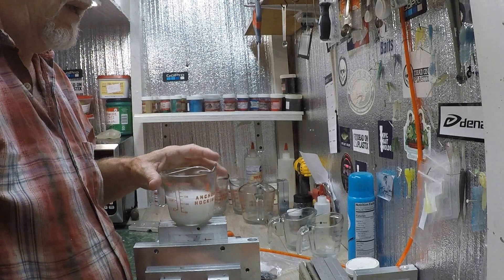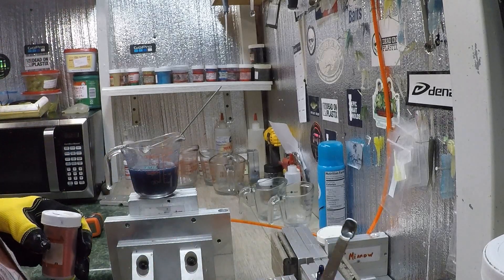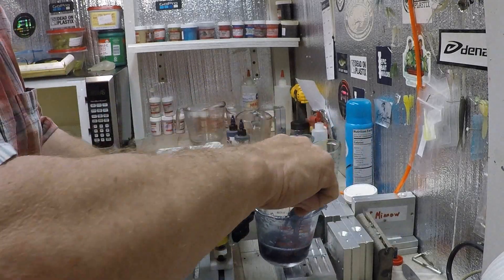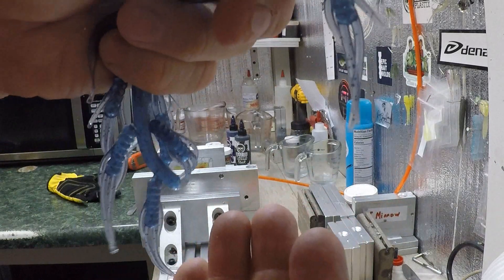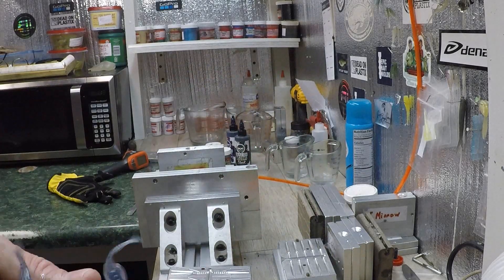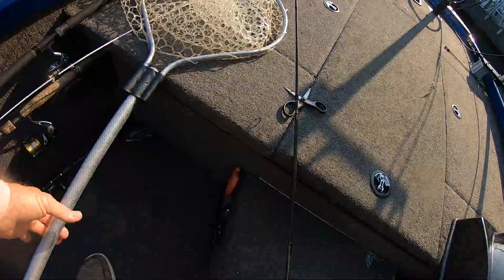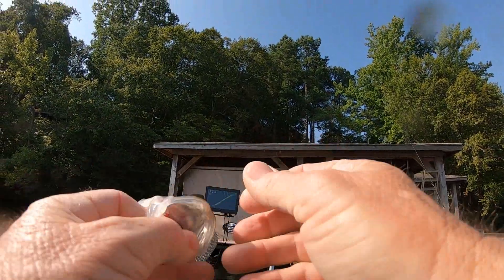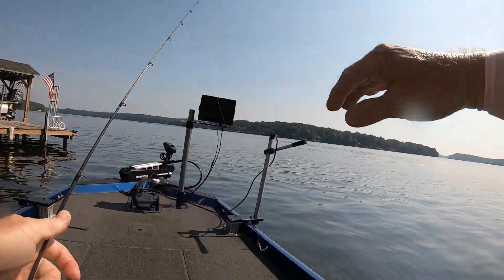June Bug Cricket Pour To Catch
Today we fish the Cricket for crappie. This bait is a good choice in summer months with bugs hanging around cover and docks.  Dennis

֎ Location: Lake Gaston Va.

֎ Rod/Reel: 7' light action rods, 1000 size reels

֎ Line: 2-4 lb. test line

֎ Bait/Lure: Lake Country Baits Cricket June bug color.

֎ Boat: 2018 Triton TX 18.  115 Mercury